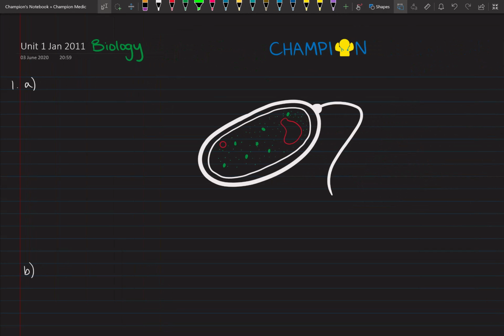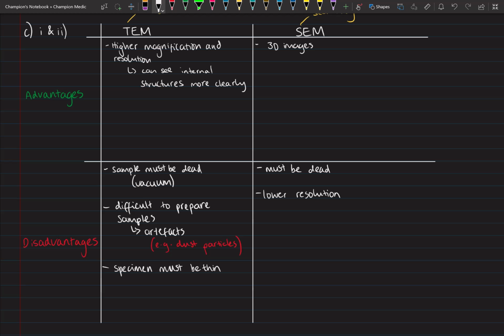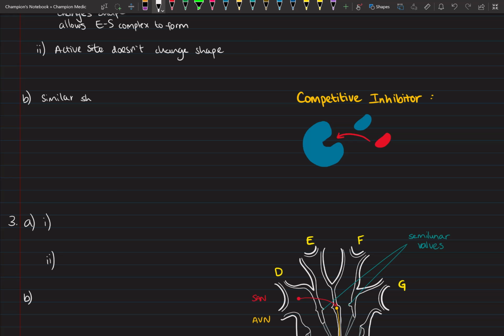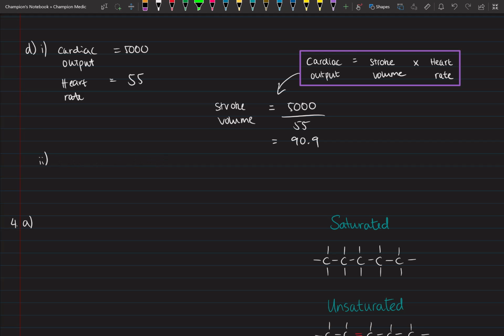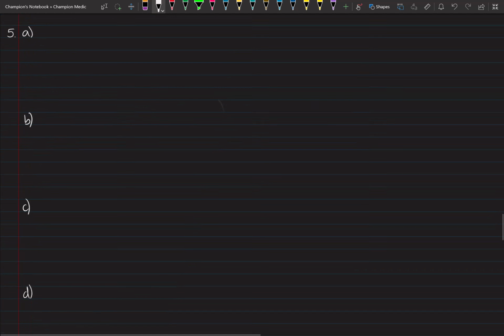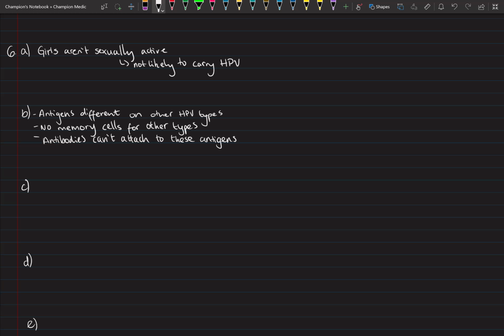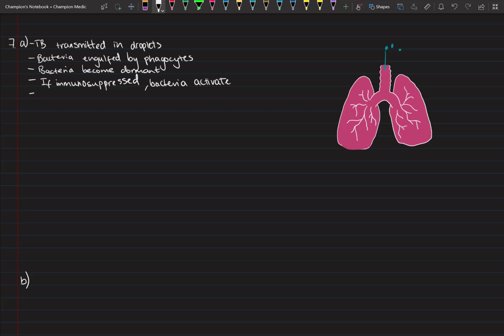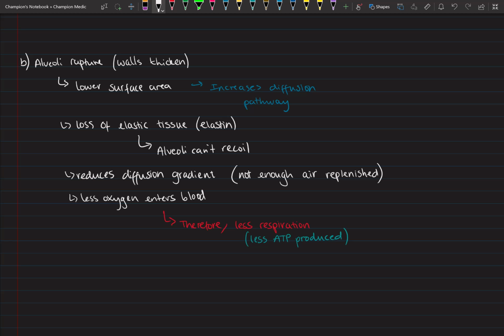AQA A-Level Biology Unit January 2011 Walkthrough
A comprehensive walkthrough of AQA A-Level Biology Unit 1 Jan 2011 paper with detailed explanations. We recommend completing the past paper first before watching this video.

00:05 Q1
09:17 Q2
12:54 Q3
18:42 Q4
23:50 Q5
28:00 Q6
33:52 Q7

Drop any questions or video requests in the comments below

The views and opinions expressed in this video are ours and have not been approved or officially endorsed by AQA.

Download a copy of the paper and markscheme on the AQA

In this video, we refer to the AQA past paper and mark scheme whilst showing our own solutions and detailed explanations.